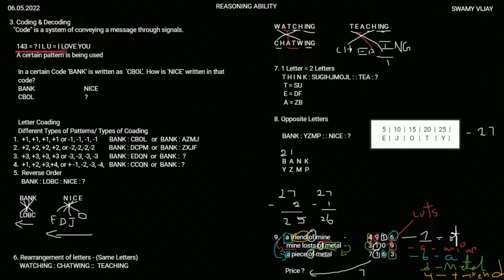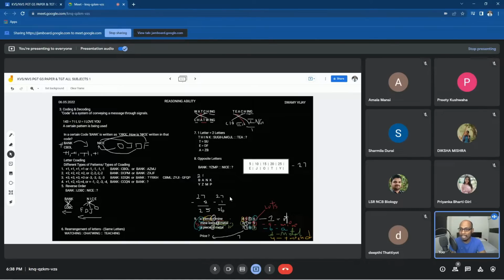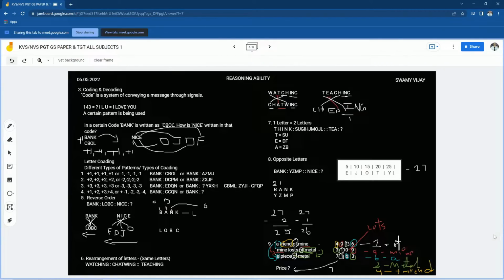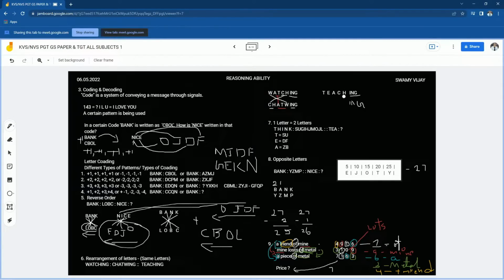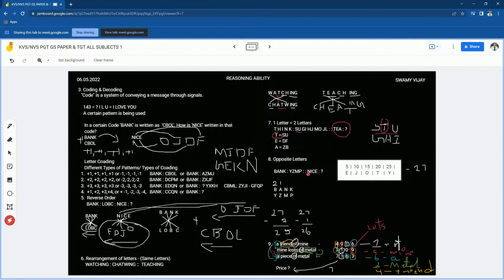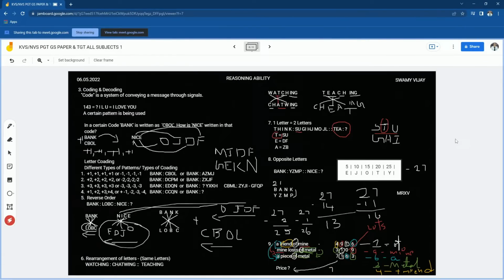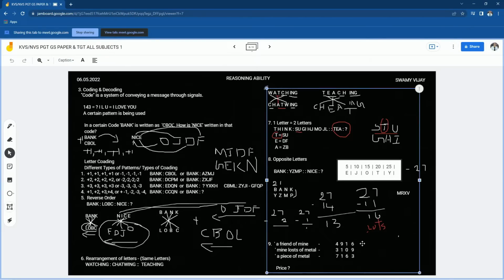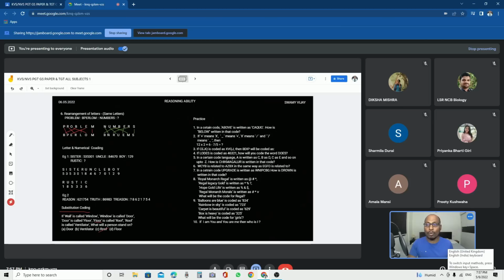RRB/EMRS/KVS/NVS REASONING ABILITY||CODING AND DECODING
🚆 RRB Exam Prep: 5 Mistakes You Need to Stop Making Now
Preparing for the RRB exams? Avoid these common mistakes to boost your chances of success! In this video, we cover:
1️⃣ Importance of syllabus analysis
2️⃣ Effective time management
3️⃣ Leveraging previous year papers
4️⃣ Regular revision
5️⃣ Staying updated with General Awareness

Dear Students!
Welcome to Swamy Vijay's online classes. Whether you're gearing up for the RRB Teacher Recruitment 2025, AP DSC exam, KVS PGT English Direct Recruitment, EMRS PGT English, or NVS PGT English, and UGC NET, we’ve got you covered with comprehensive study materials, expert lessons, and exclusive resources. This channel offers comprehensive lessons, study materials, and expert guidance to help you succeed. Our classes cover all essential topics, including grammar, literature, teaching methods, and practice tests, tailored specifically for the AP DSC exam, KVS PGT English Direct Recruitment, EMRS PGT English, or NVS PGT English exams.